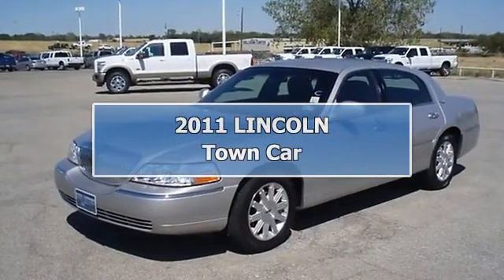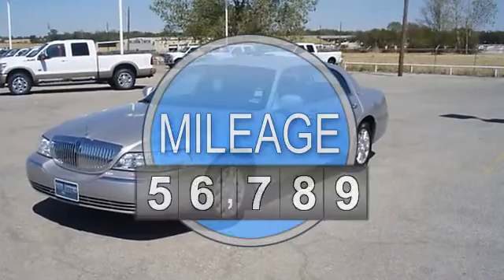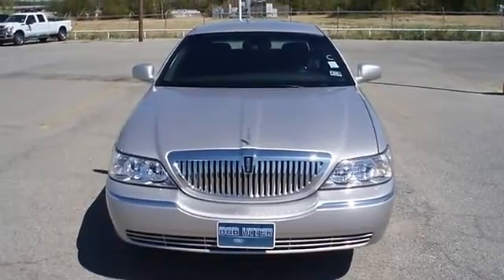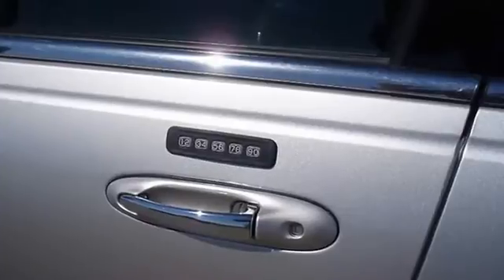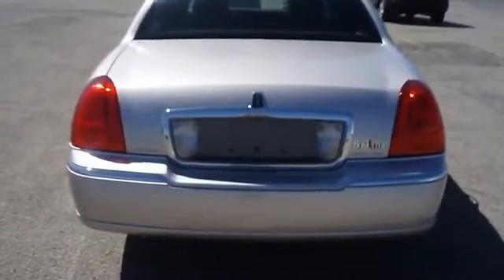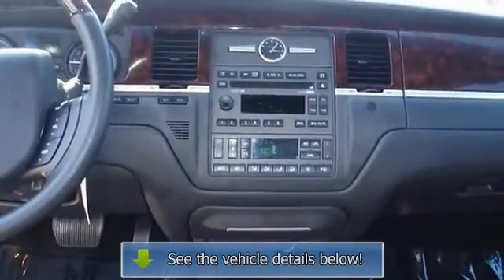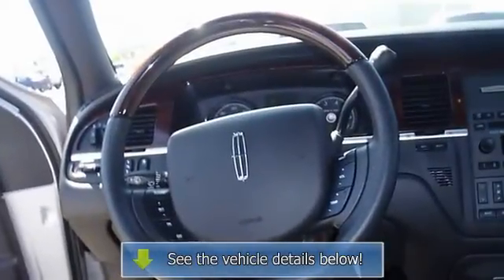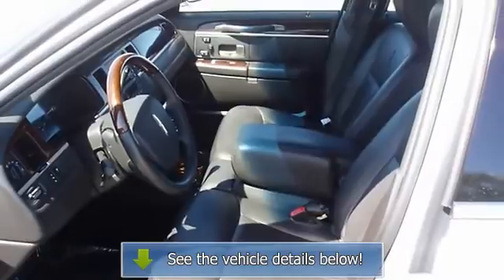2011 LINCOLN Town Car - Blake Utter Ford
215 N. Hwy 75

For Sale: 2011 LINCOLN Town Car
VIN: 2LNBL8CV3BX751146
Engine: 4.6L SOHC EFI V8 FFV engine
Drivetrain:
Transmission: Automatic
Mileage: 22,071
Color: Silver Birch Metallic (exterior) Black (interior)

Features:
Luxurious 2010 Lincoln Town Car will take you down the road in style and comfort!  Fully loaded with beautiful leather interior, power windows, power locks, power mirrors, power seats, memory seats, heated mirrors, adjustable pedals, and so much more!  Lincoln Certified Pre Owned makes this vehicle better than new!  Almost new tires. The paint has a showroom shine. With just 22071 miles, this car is barely broken in. 100% AutoCheck guaranteed! Very clean interior! All electronic components in working condition. All interior components are in good working order. A Town Car in this condition, with these options and this color combination is an absolute rarity! The 2011 LINCOLN Town Car: the perfect blend of daily driver and family hauler.  View all our inventory automatic transmission